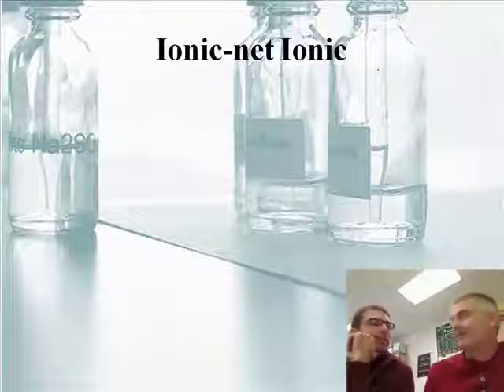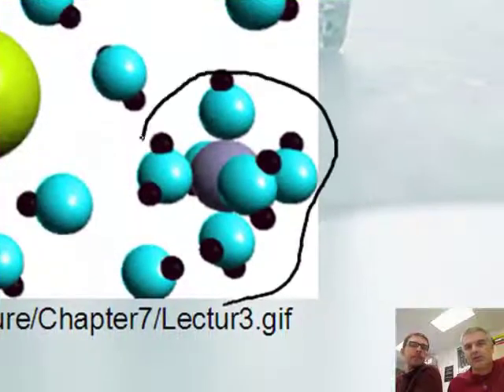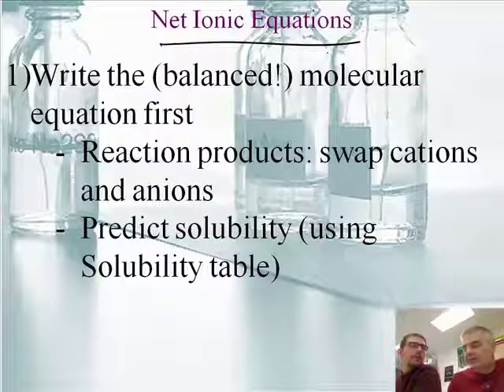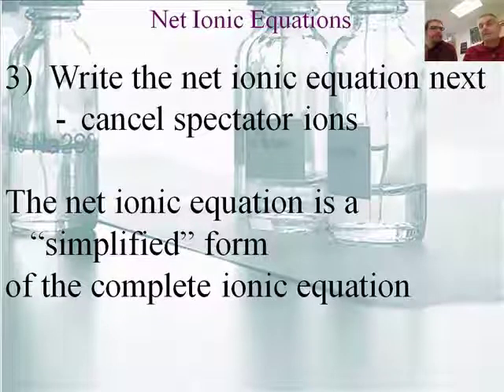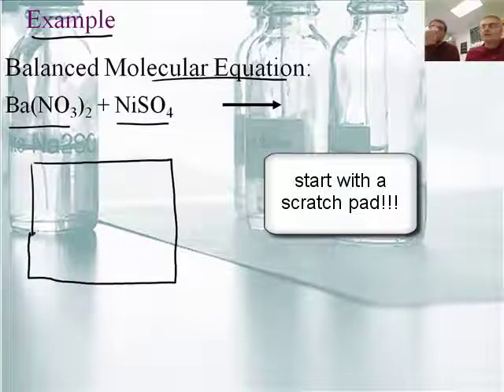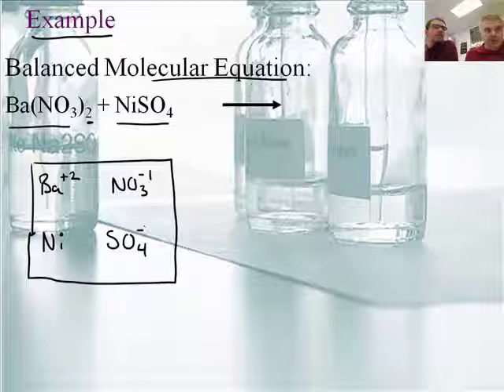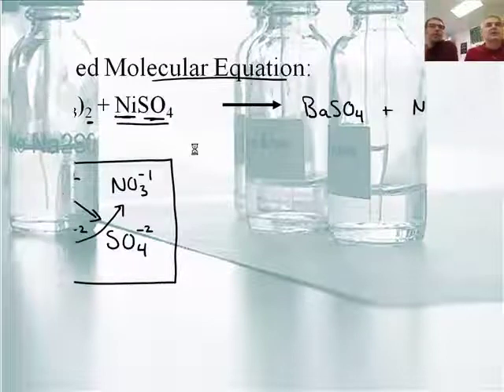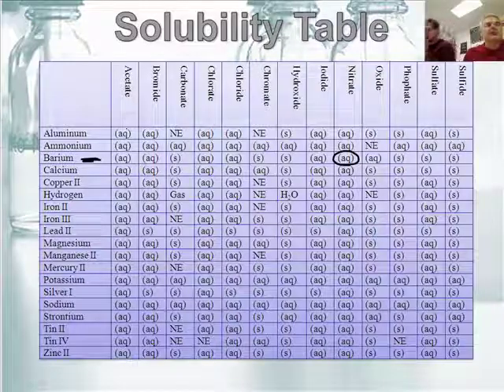Intro to Chemistry: 4.6 Complete Ion and Net Ionic Equations (1/3)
4.6  Complete Ion and Net Ionic Equation